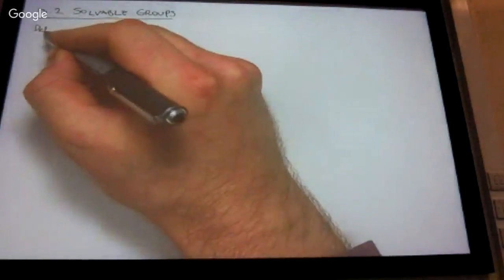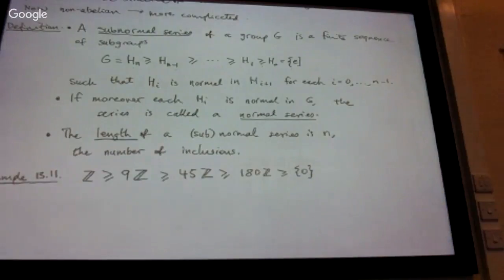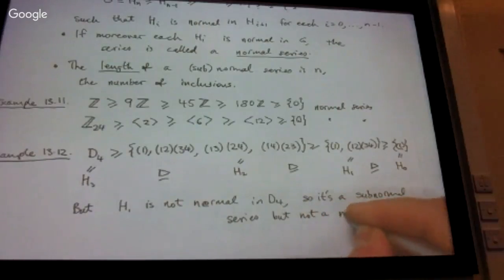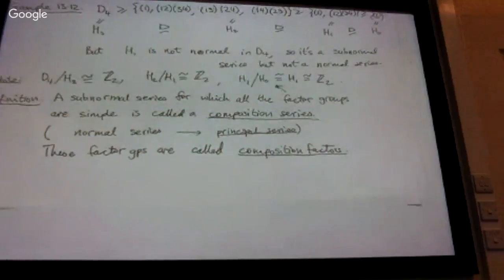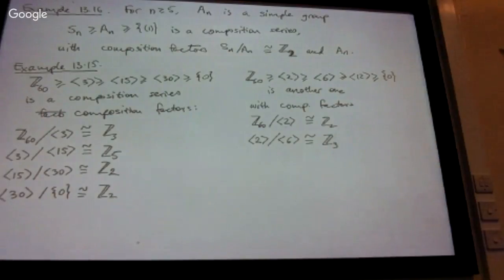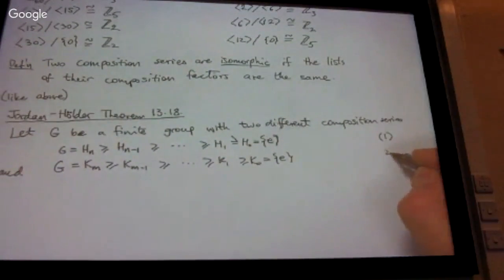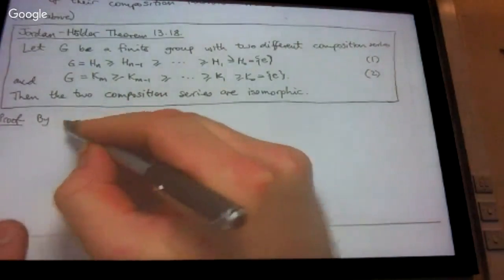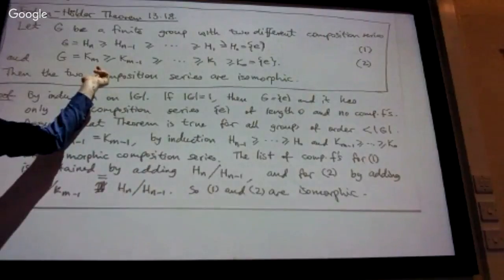Group Theory 13.2 Solvable Groups